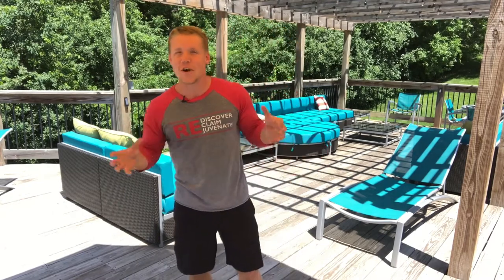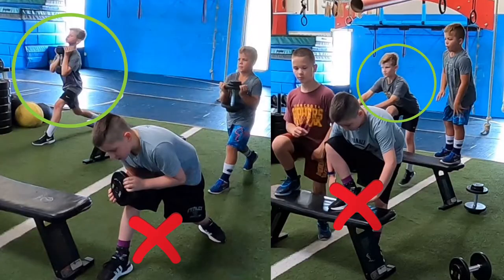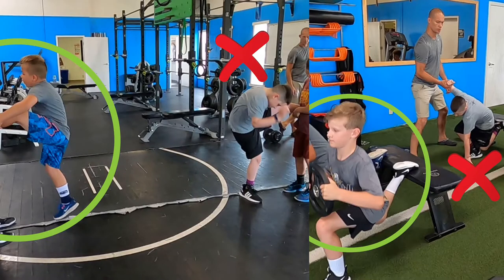Testing the Neuromotor Control of Wrestlers | Body Rejuvenation